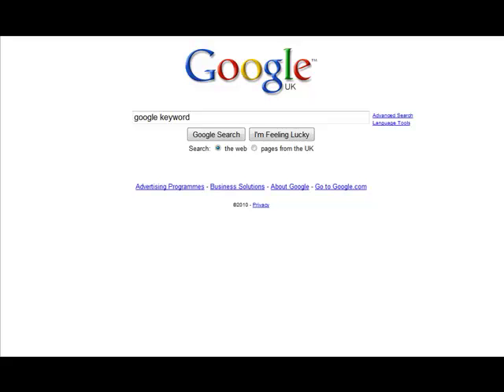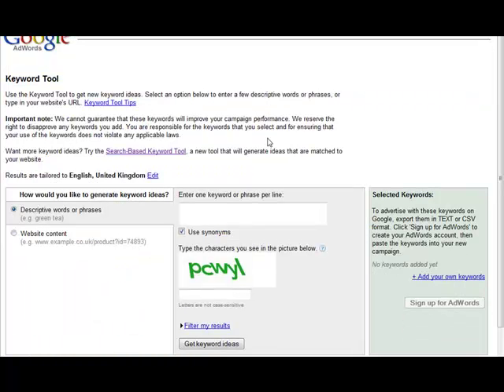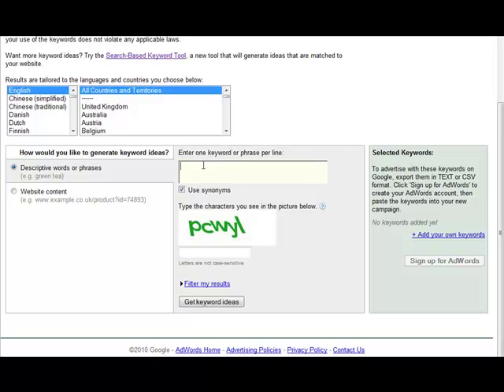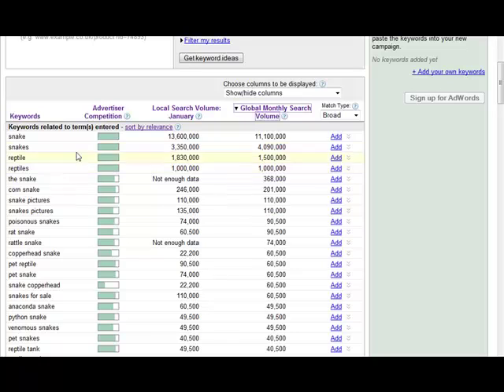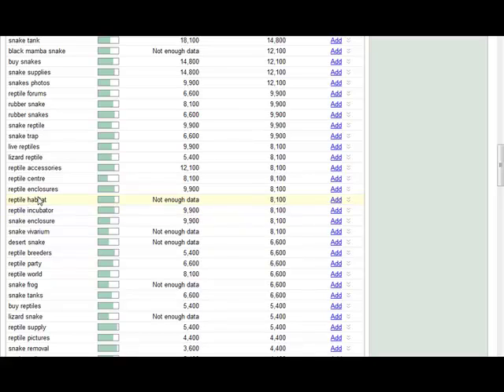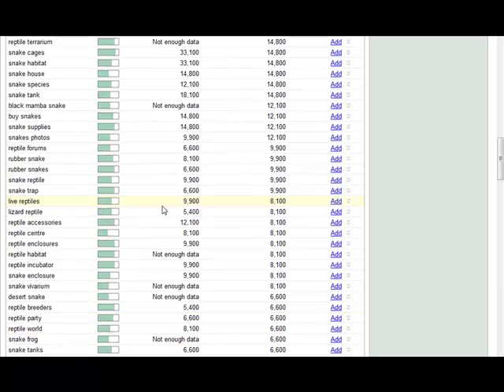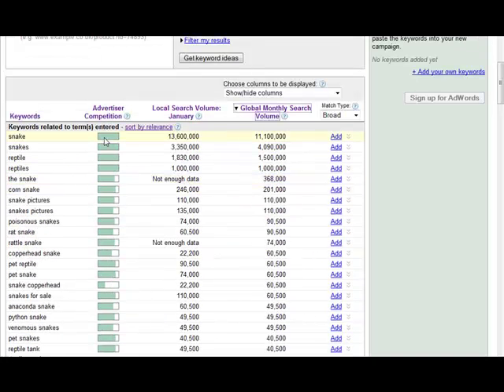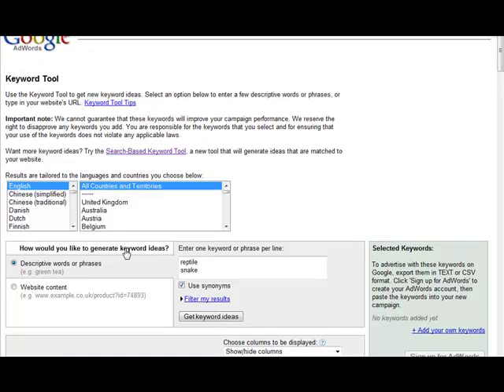Keyword Basics - Using the Google Keyword Tool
A beginners guide to keyword research. How to use the Google Keyword tool to determine the number of searches for a particular keyword.